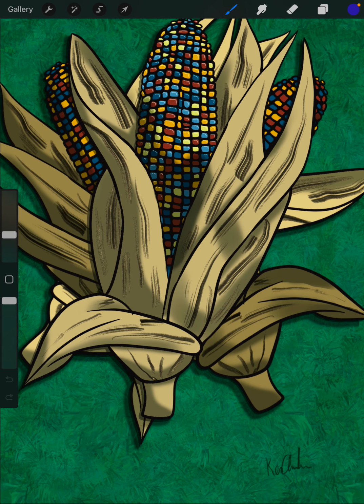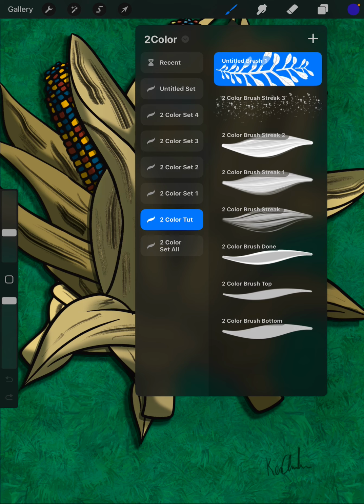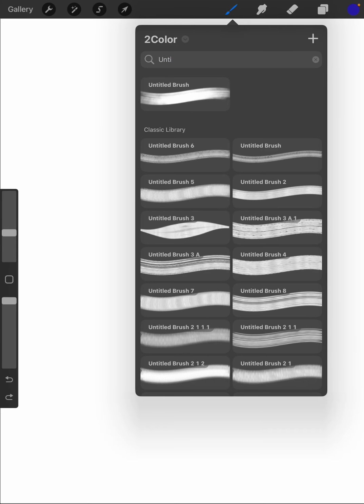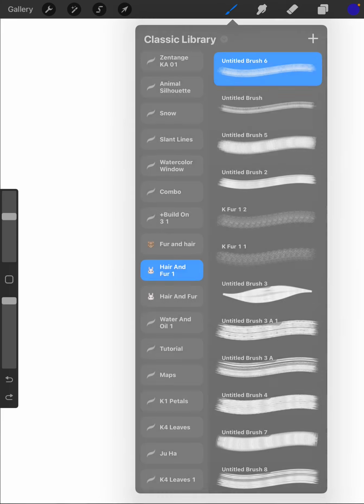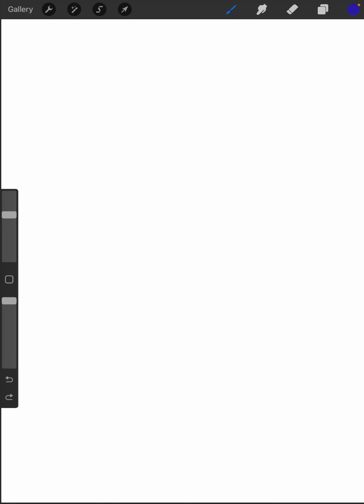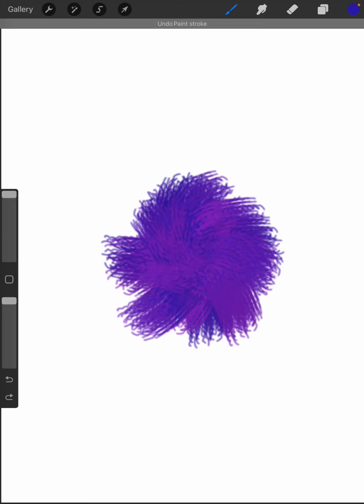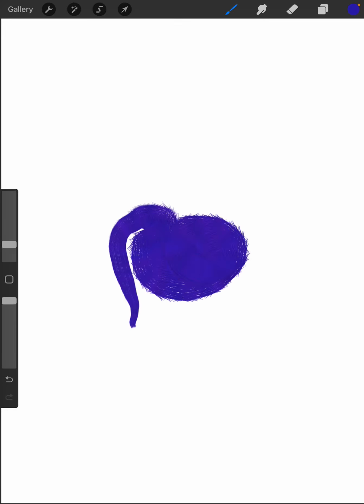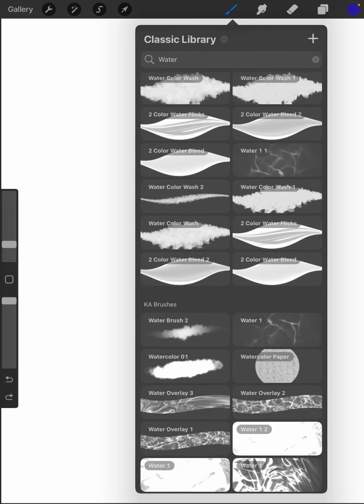Renaming Brushes In PROcreate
Search for and rename brushes in procreate 5.4.1 and 5.4.2